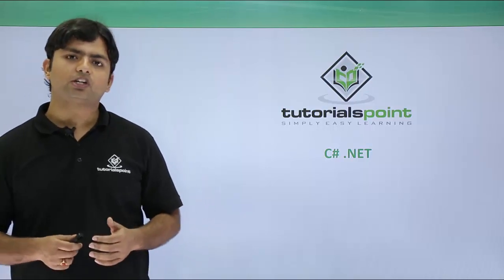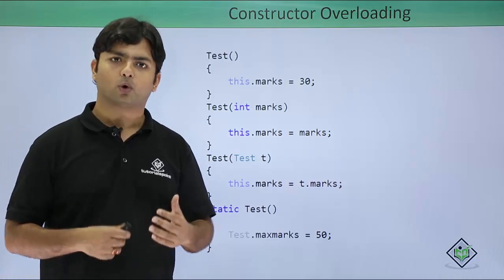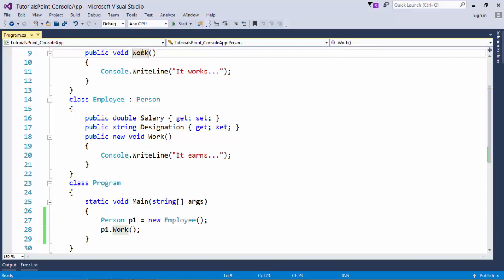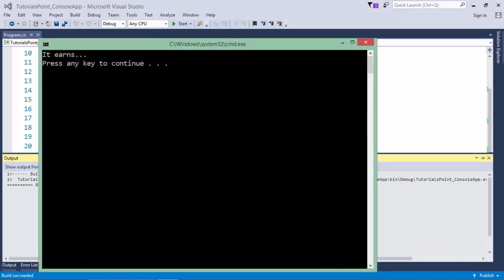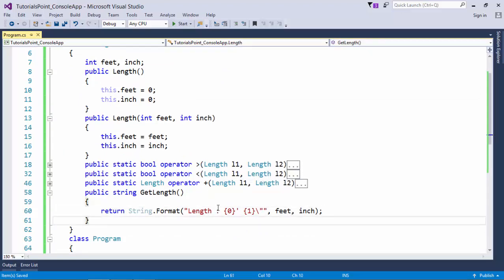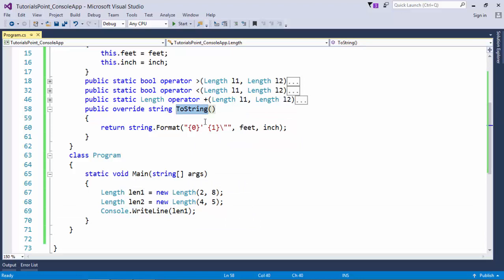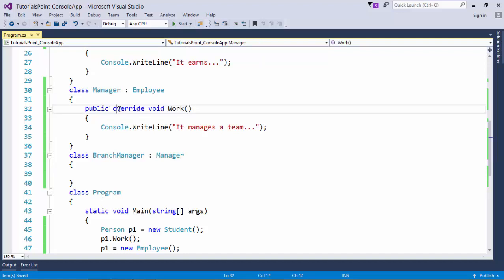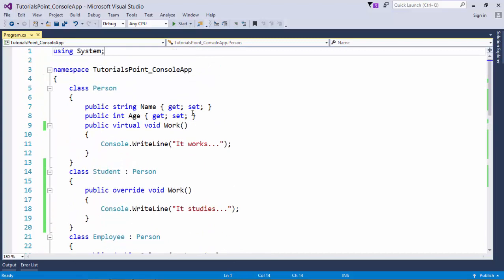C# - Method Overloading